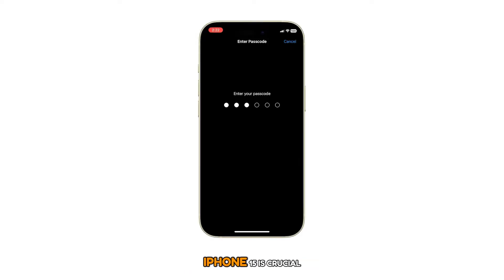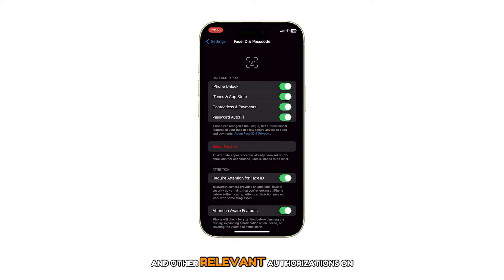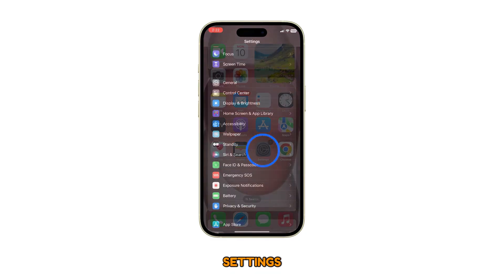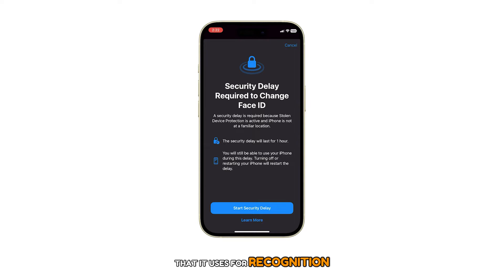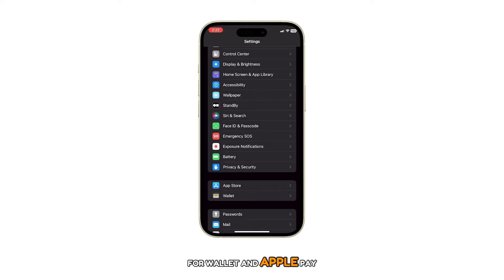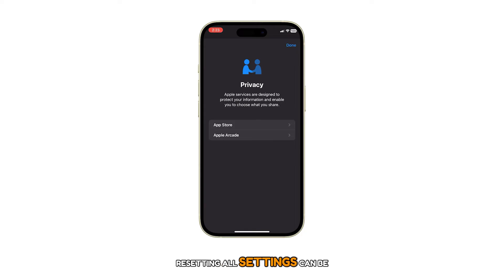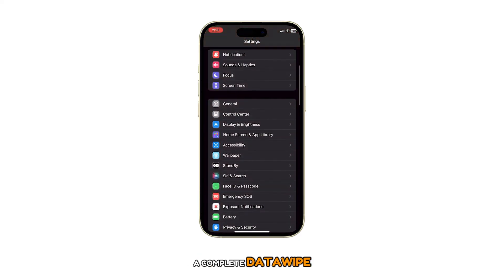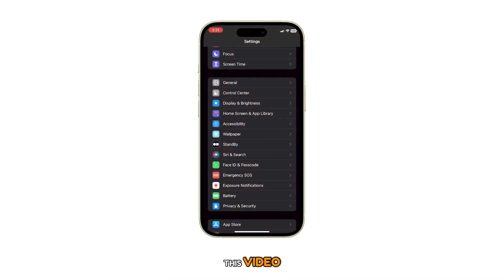Face ID Not Working on iPhone 15? Fix it with a Face ID Reset!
Having trouble unlocking your iPhone 15 with Face ID? This video will show you how to reset Face ID and troubleshoot common Face ID issues.

Resetting Face ID ensures your security by updating your facial data and can fix recognition problems. We'll also show you how to reset all settings if Face ID issues persist after a reset.

Follow along to learn how to get your iPhone 15's Face ID working smoothly again.